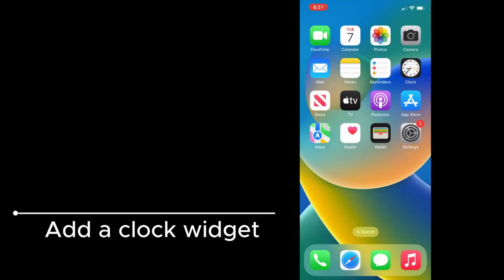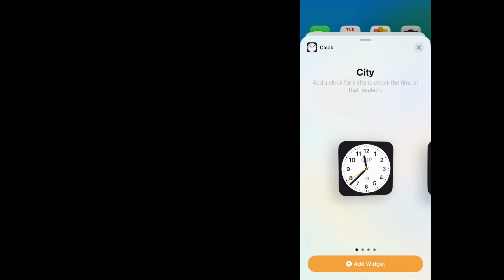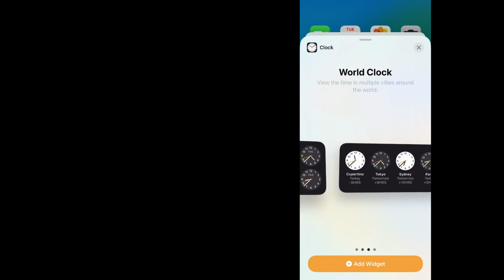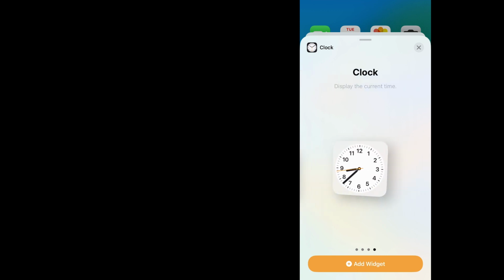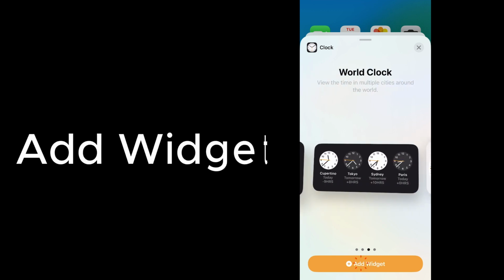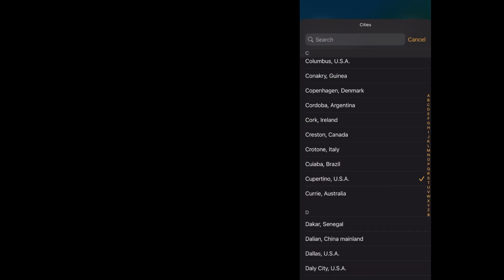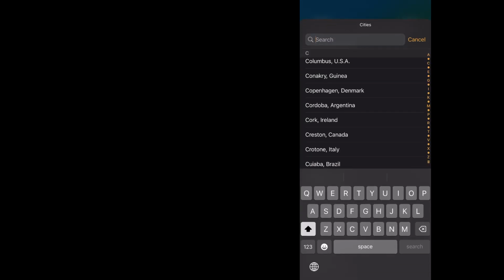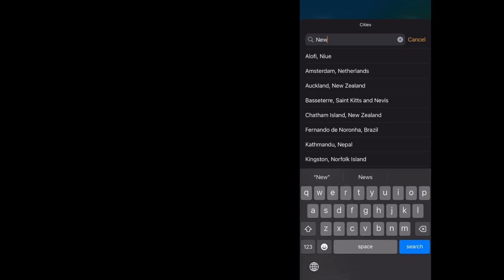How to Add Clock Widget on Iphone - Full Guide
Adding a clock widget to your iPhone can help you keep track of the time while you're on the go. In this full guide, we'll walk you through the steps necessary to add a clock widget to your iPhone.

Whether you're a busy person who wants to stay on schedule or you just want to know the time, this guide will help you add a clock widget to your iPhone in no time! By the end of this guide, you'll be able to add a clock widget to your iPhone without any problems!